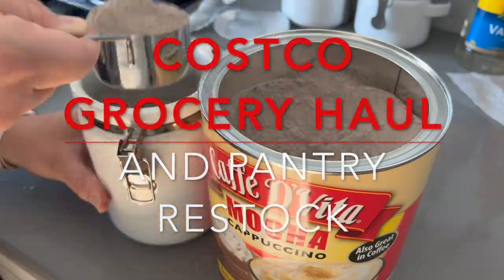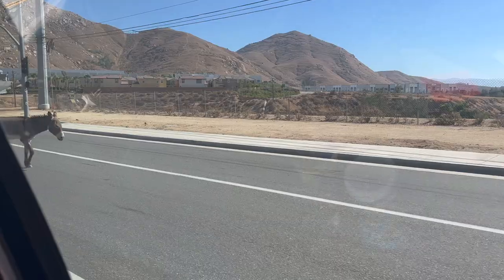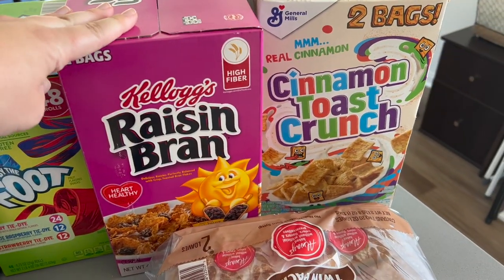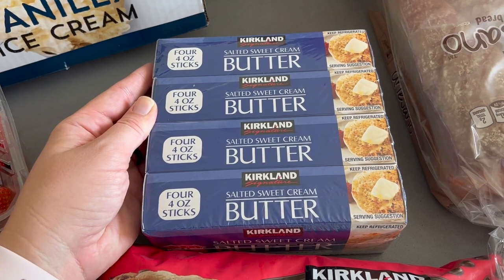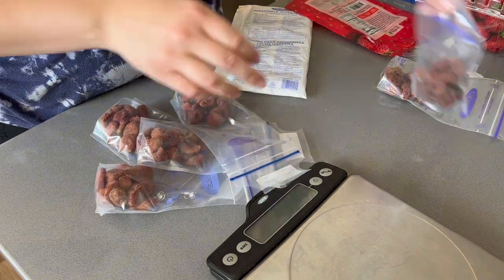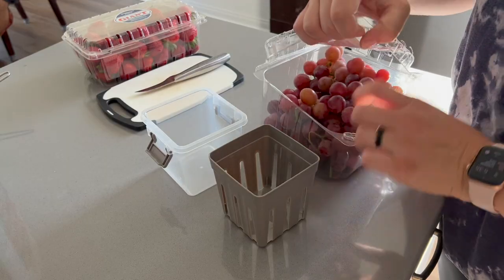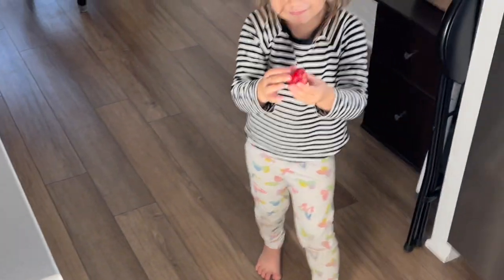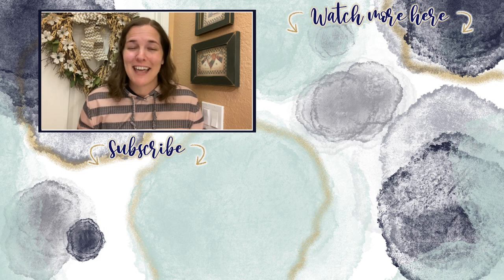COSTCO GROCERY HAUL & PANTRY RESTOCK | We Finally Got Our Membership Cards | DONKEY SIGHTINGS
We became Costco members when we first moved in to our new build. But we still hadn't gotten our actual membership cards - after about 5 months! So it was time to go on a little family outing and pick up some yummy food while we were at it. Check out what we got in this little haul and feel relaxed as it gets put away.

About Us:

Our channel, Limabean Living, covers:
-SAHM Life
-Cooking & Baking
-Encouraging mathematical development in children
-Cleaning
-Car Maintenance
-Smart Home Devices
-DIYs
-Frugal Living